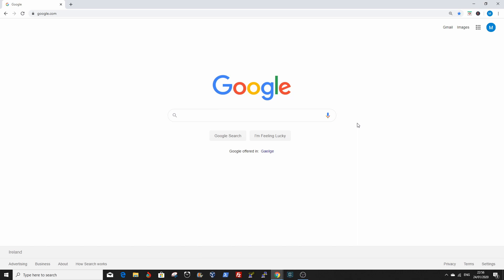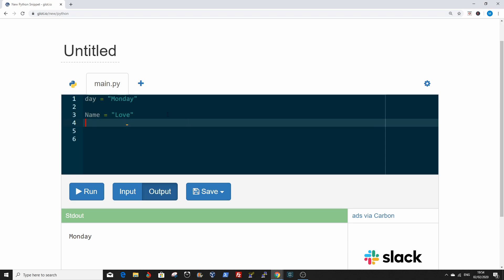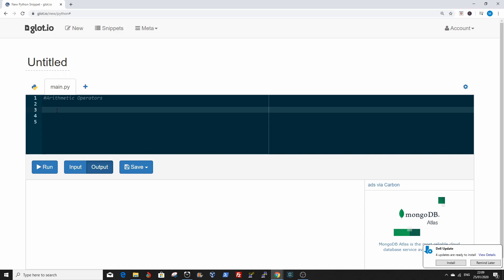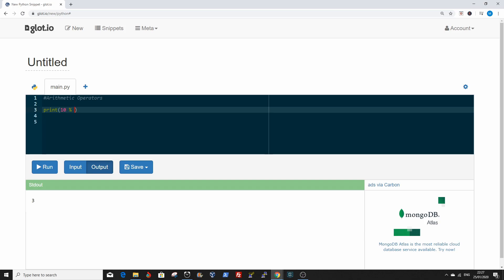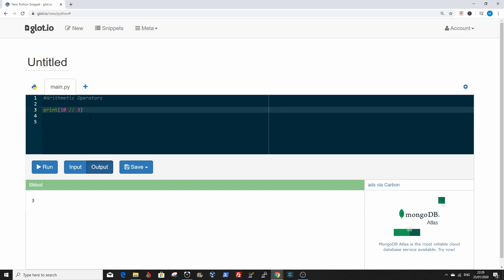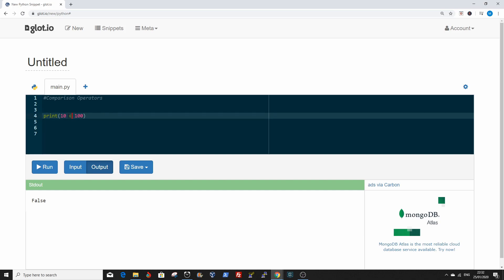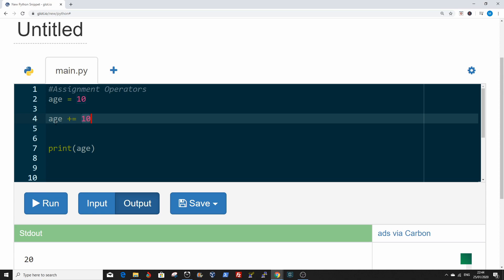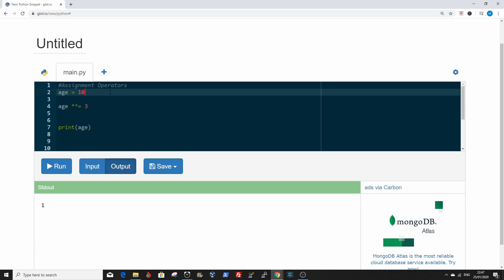Python Tutorial For Beginners #1 || Variables || Operators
Python Tutorial For Beginners #1 - What Are Variables and Operators?
A variable is a memory location where a value can be stored.